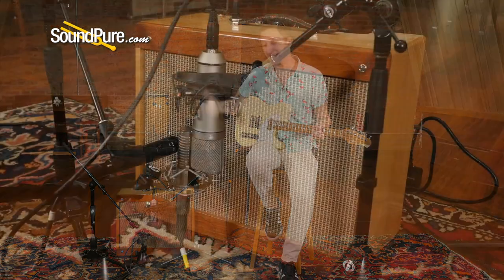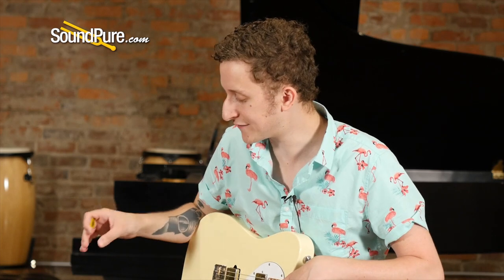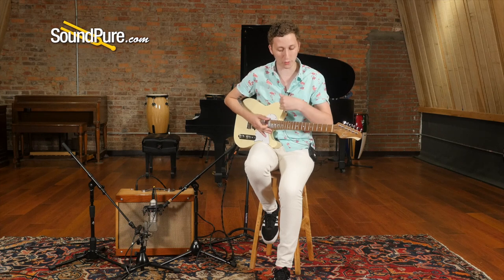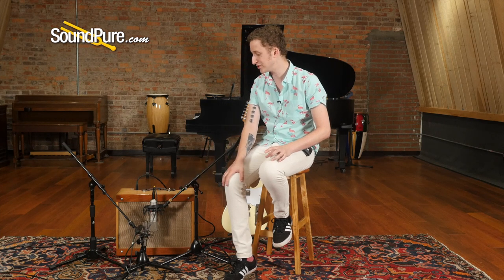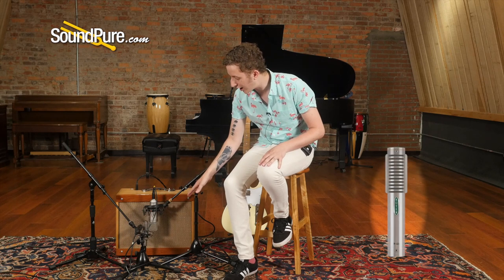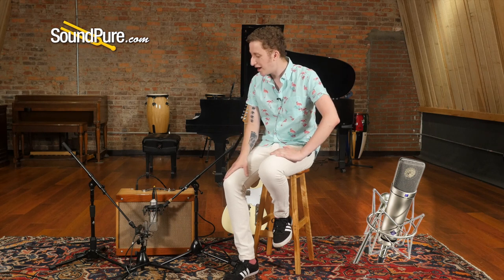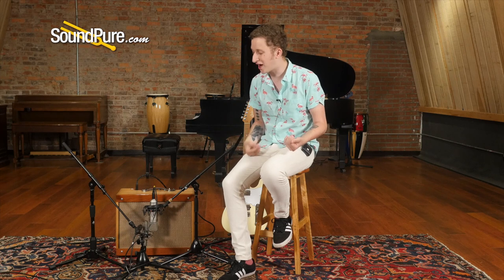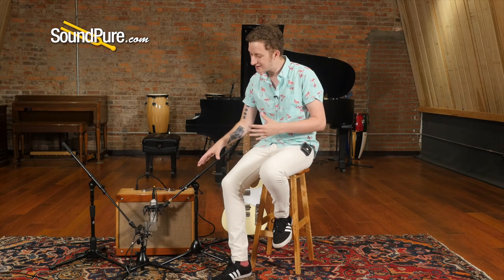Electric Guitar Microphone Comparison - Sound Pure Gear Tip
In this installment of Sound Pure Gear Tips, Pro Audio Specialist Marc Kuzio walks us through and demos the different types of mics you can use to record electric guitar.

Neck Pickup: 02:50:00
Middle Pickup: 03:31:00
Bridge Pickup: 04:19:00

Is there a topic that you would like to learn more about?